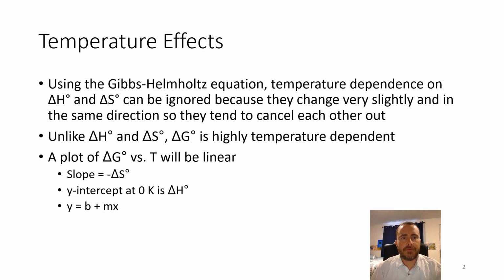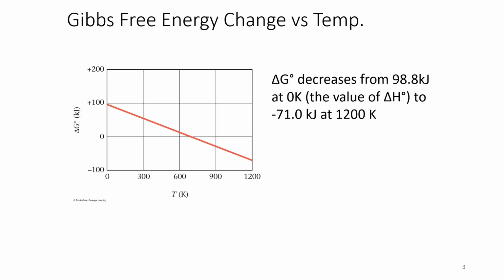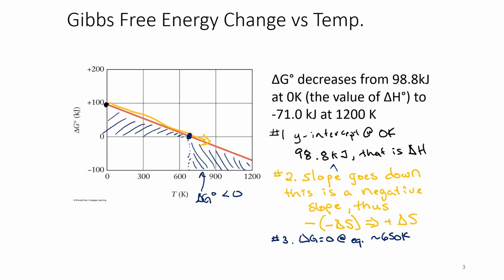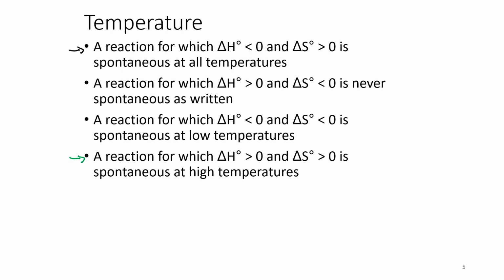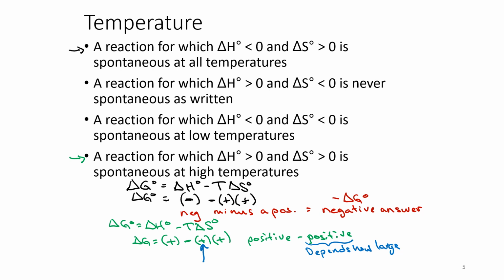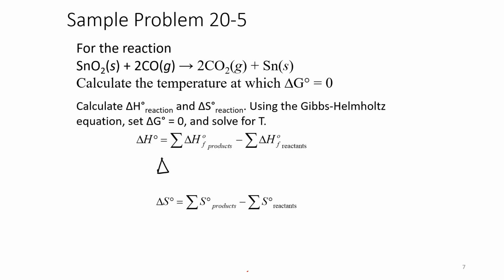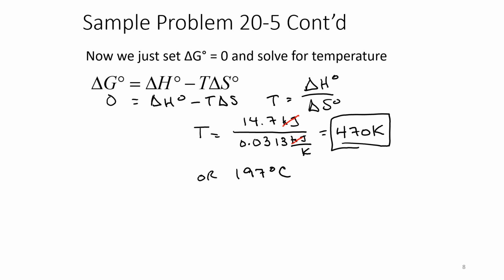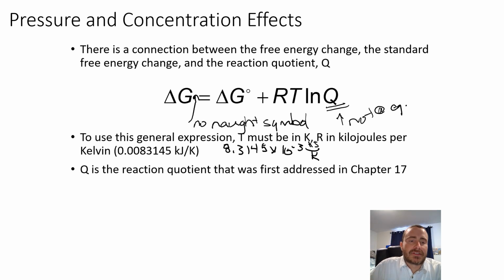Ch16.4 The Effect of Gibbs Free Energy Change from T, P and Amount